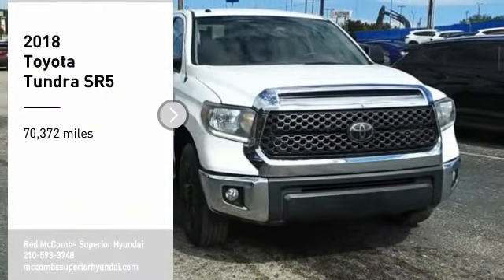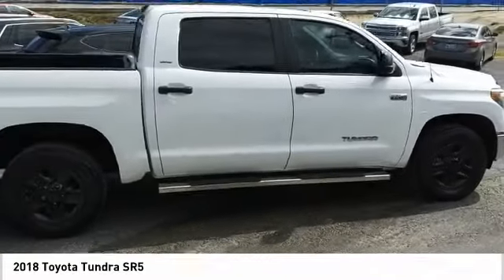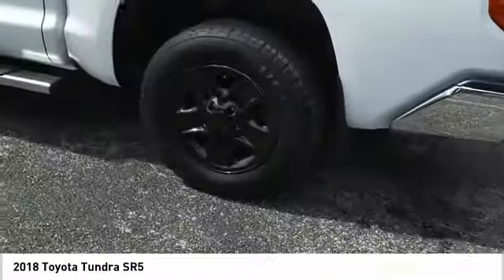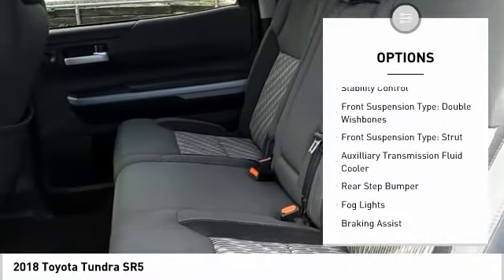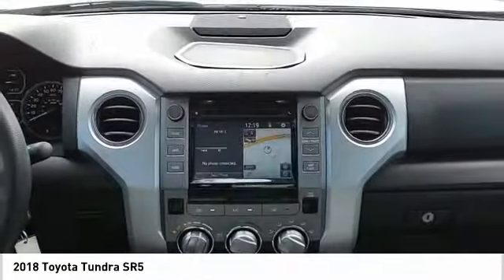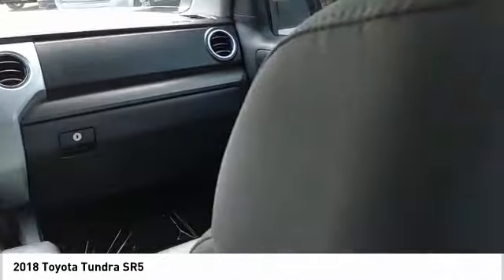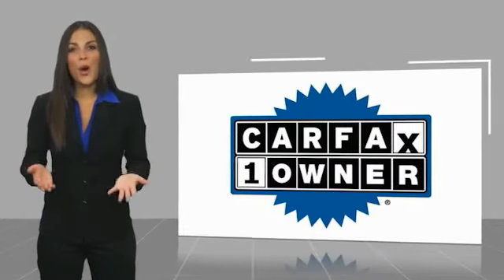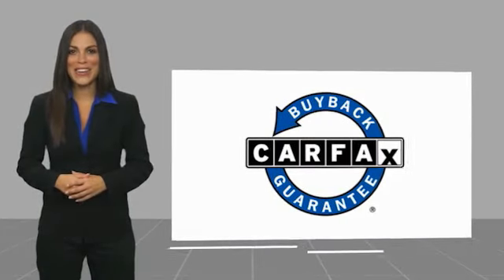2018 Toyota Tundra SR5 UsedNew or Used 60866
For a top driving experience, check out this 2018 Toyota Tundra SR5 with a braking assist, a power outlet, stability control, traction control, anti-lock brakes, dual airbags, side air bag system, digital display, and airbag deactivation.  It has a 8 Cylinder engine.  This one's on the market for $34,933.  This one's a keeper. It has a crash test safety rating of 4 out of 5 stars.  For a good-looking vehicle from the inside out, this crewmax features a sleek white exterior along with a black interior.  This is the vehicle you have been waiting for!